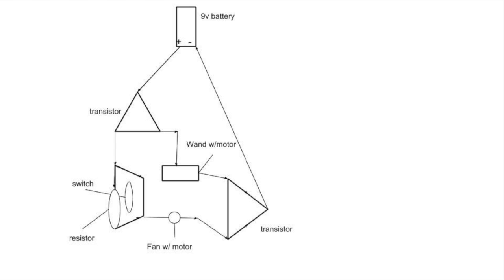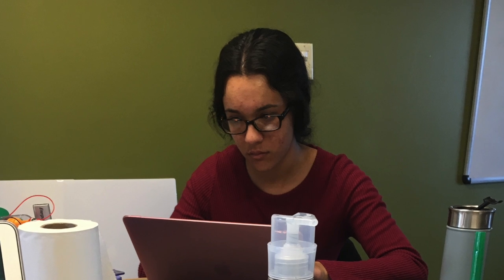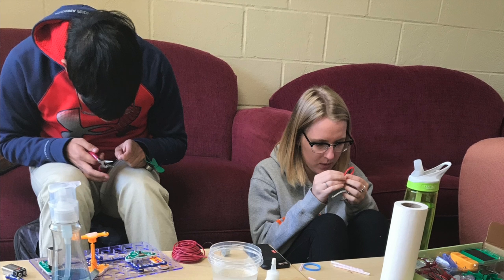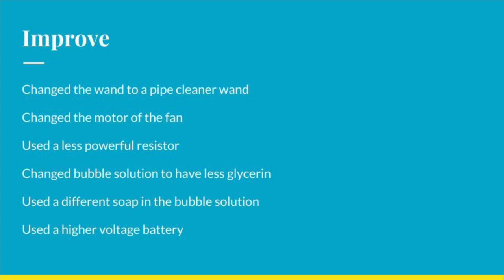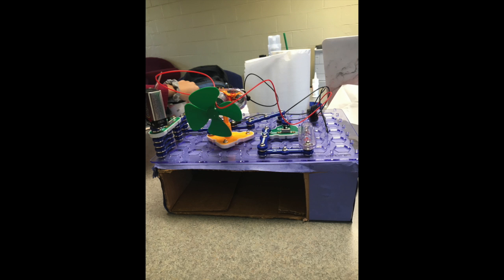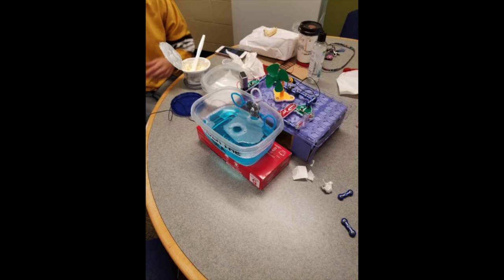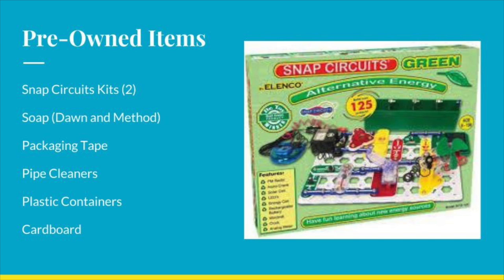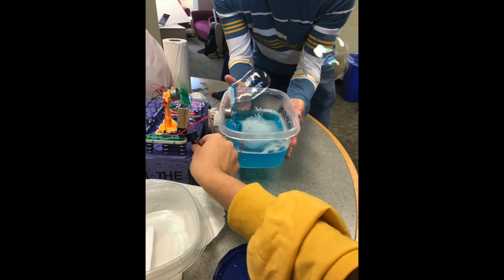2018 FEDD Video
2018 Automatic Bubble Blower Machine FEDD NCSU